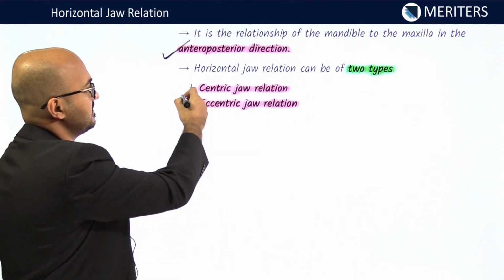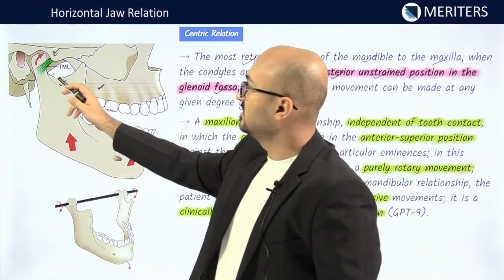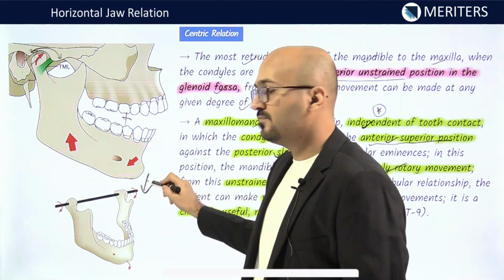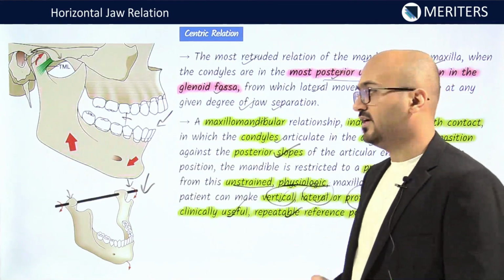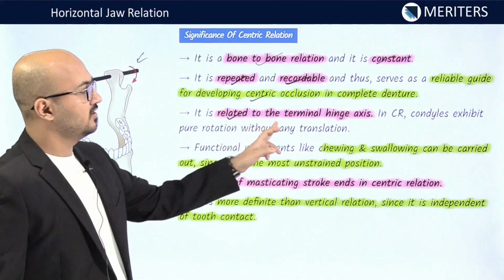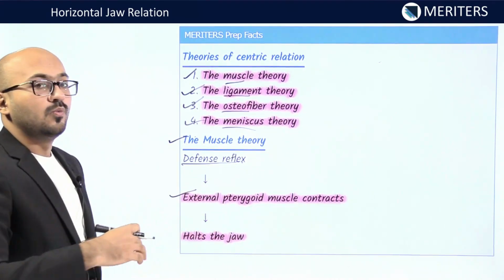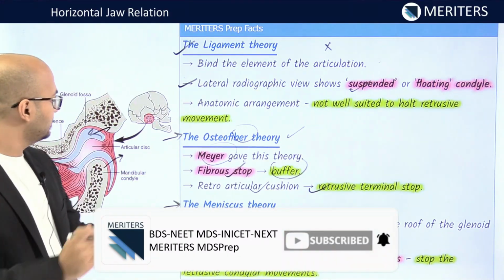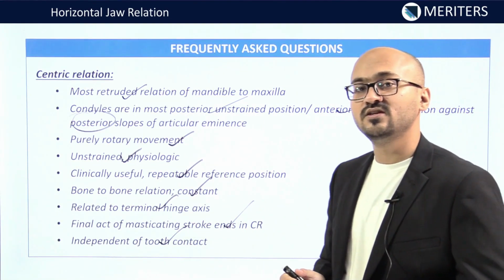NEET MDS | INICET | Prostho - Complete Denture | Horizontal Jaw Relation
In this video, Dr Aamir Godil (MERITERS experts) explains the Horizontal Jaw Relation for NEET MDS and INI-CET 2022